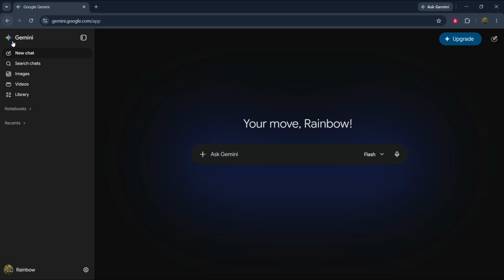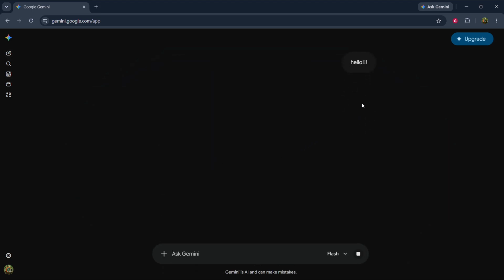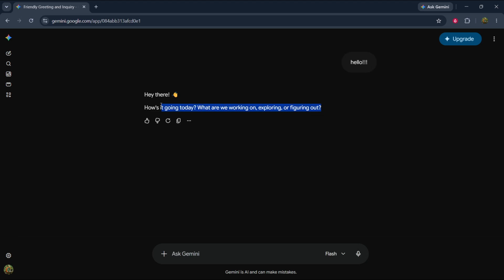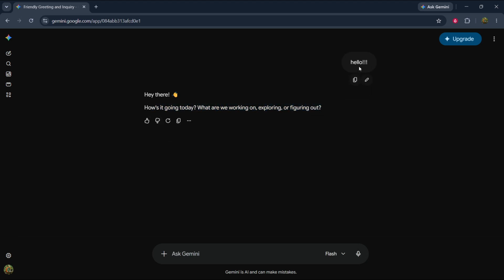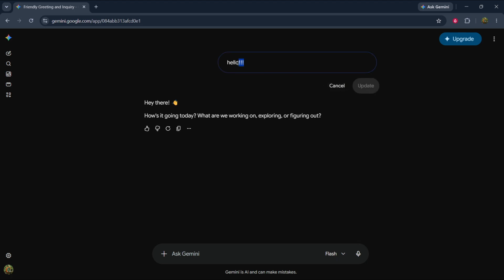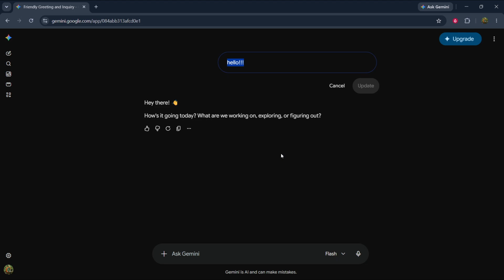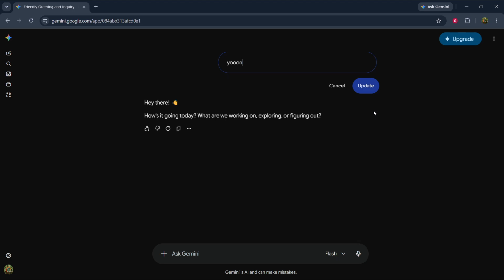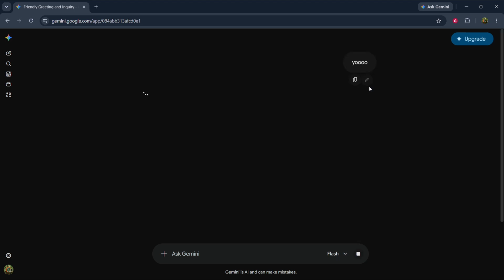How to Rename Prompts on Gemini AI (Step By Step) (2026 Guide)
Renaming prompts on Gemini AI can be frustrating, especially when you want to keep your workspace organized. First, you'll access the prompt management section in your Gemini AI interface, then you'll select the specific prompt you wish to rename. After that, you’ll enter the new name and save your changes. By the end of this video, you'll have a streamlined way to manage your prompts, making your projects much easier to navigate.